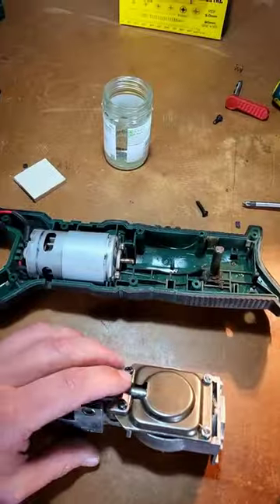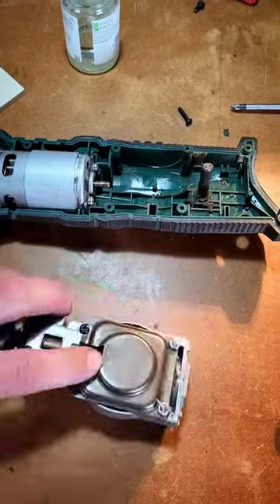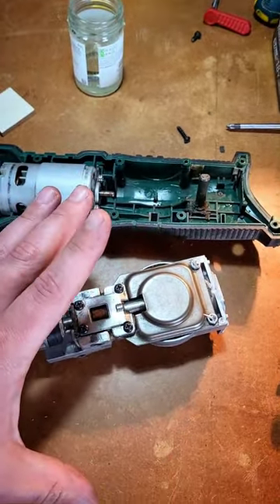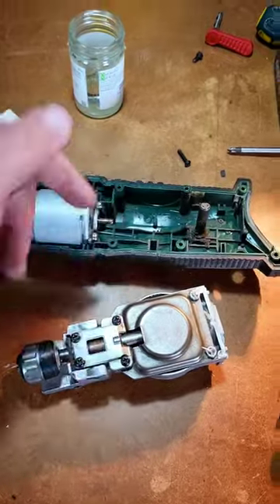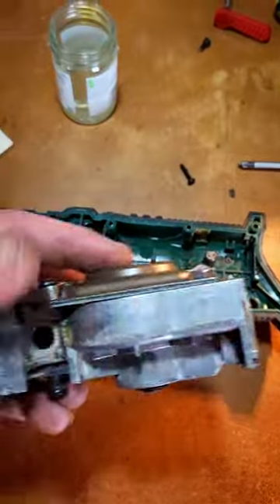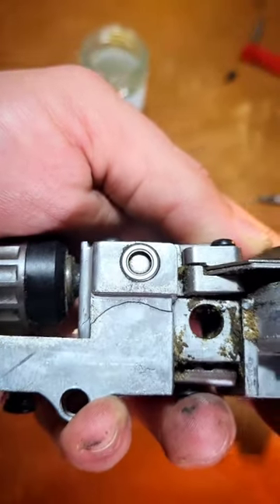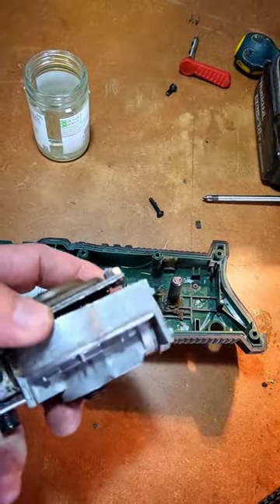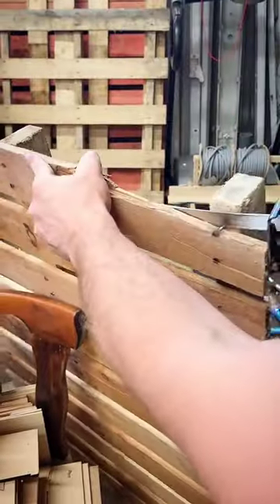Parkside reciprocating saw...we broke it again...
What do you think @Lidl can we fix it again?

Lumberjack 305mm Mitre Saw
Lumberjack PT305

Makita 18v Impact and Drill Set
Bostich Nail Gun

OX Pro Tough Torpedo Level 10" / 250mm
Stanley STA998985 Pocket Tapes